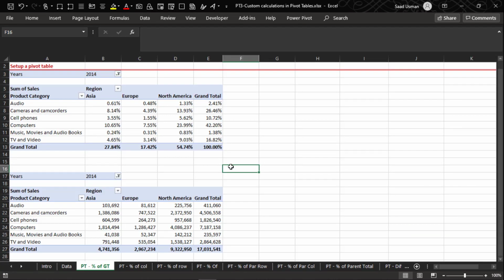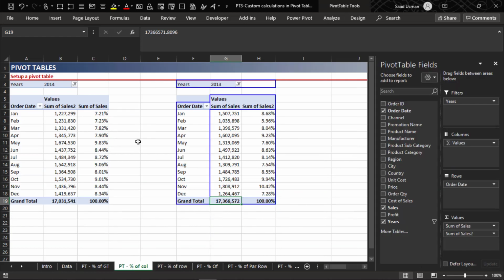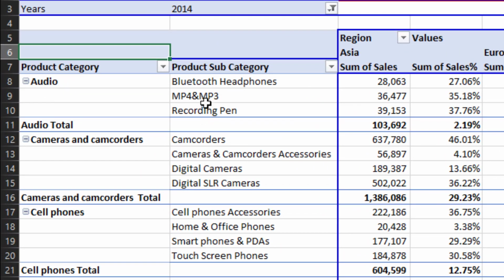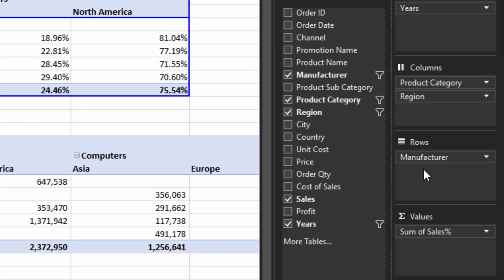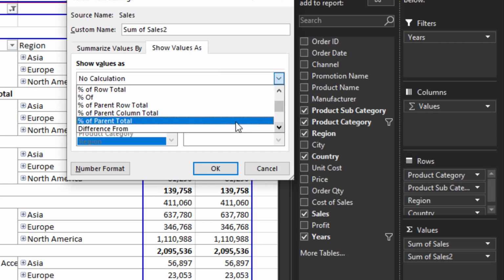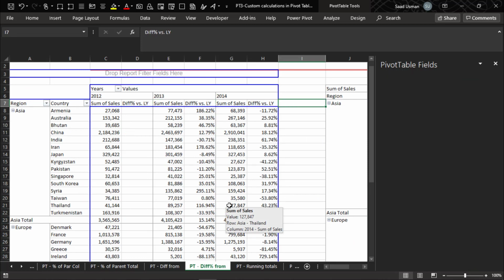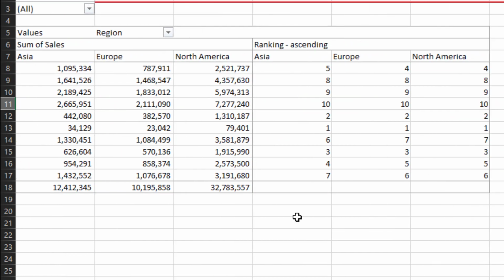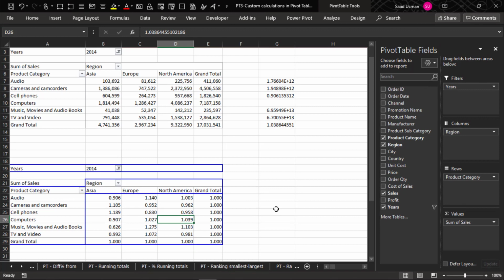PT3 - Pivot Tables - Custom Calculations (13 different built-in calculations)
This video discusses 13 different types of custom calculations built inside of pivot tables.

1. (00:50 minute mark): % of grand total
2. (00:57 minute mark): % of column total
3. (04:20 minute mark): % of row total
4. (05:29 minute mark): % Of
5. (08:04 minute mark): % of parent row
6. (11:38 minute mark): % of parent column
7. (14:00 minute mark): % of parent total
8. (17:02 minute mark): Diff from
9. (19:20 minute mark): % diff from
10. (20:10 minute mark): Running totals in
11. (21:53 minute mark): % running totals in
12. (22:50 minute mark): Rank smallest to largest
13. (24:00 minute mark): Rank largest to smallest
14. (25:09 minute mark): Index